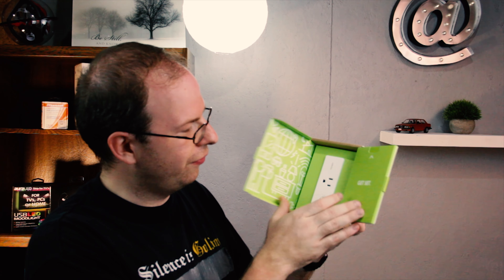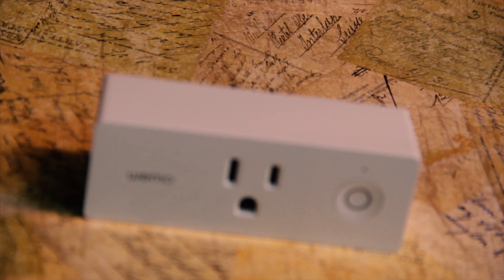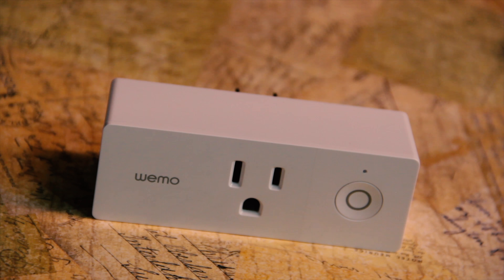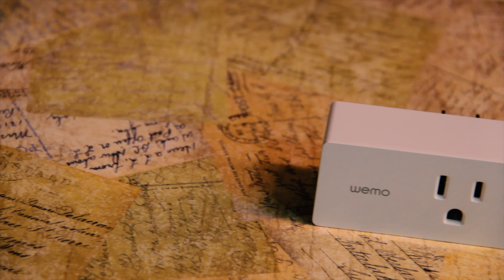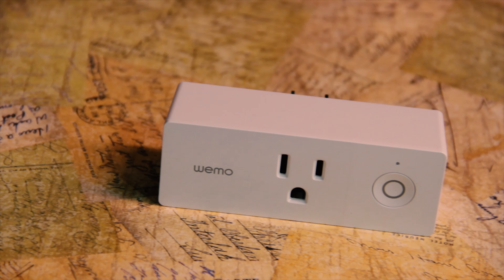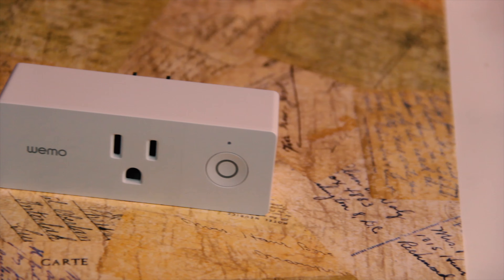Best First Smart Home Product - Wemo Mini Smart Outlet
Wanting to make your house smart but not sure where to start? Or what product to get first? Here is the Wemo Mini Smart Plug

In this video I am going to show you the simplest and easiest smart product you should get first. I think that the Wemo Mini Smart Outlet is the best first smart home product to start with.
Wemo Bridge

►MUSIC Used
→The Happy Song
→ Epic Cinematic Music

In this video we go over two different macro lens kits for your smart phone, and see what is the best option, the Easy-Macro or a generic one? Let the photos decide.